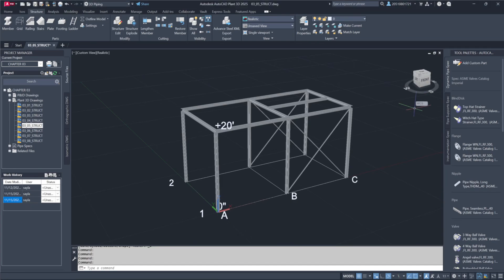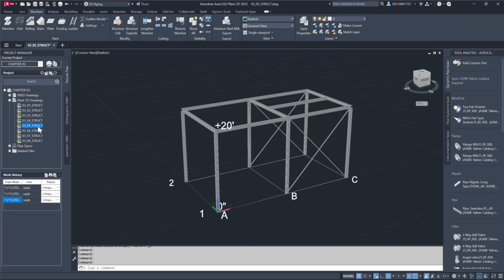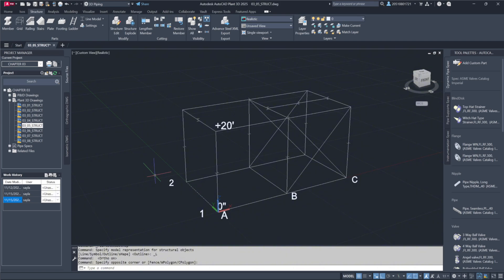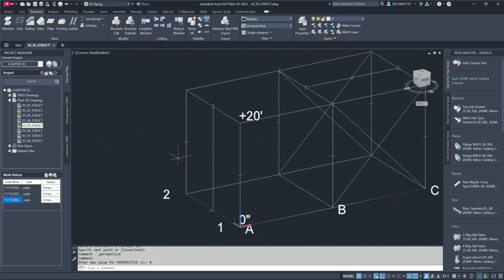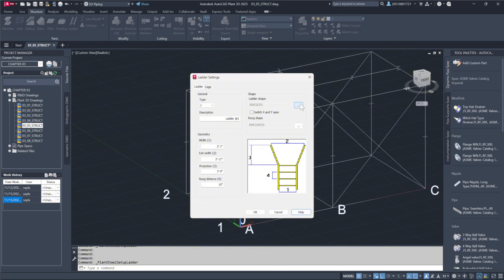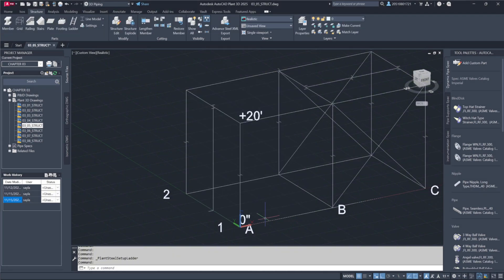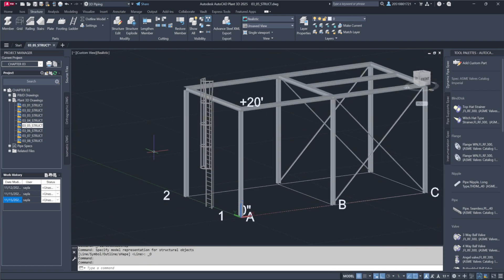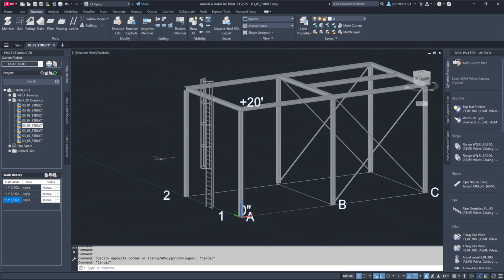Chapter 03 Structural Steel - 3.5 Placing ladders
Chapter 3 introduces the structural steel tools in Plant 3D, designed for creating preliminary models and placeholders.

Part 3.5 AutoCAD Plant 3D Training Course - Placing ladders:

  ●  Adding ladders to a structural model is a straightforward process using parametric dialog boxes that allow for precise control over dimensions and cage size.
  ●  By utilizing central lines and dynamic input, you can accurately position the ladder and adjust its settings, such as cage height and rung spacing, to match your standards.
  ●  If needed, adjustments can be easily made through direct edits or the structure editor.